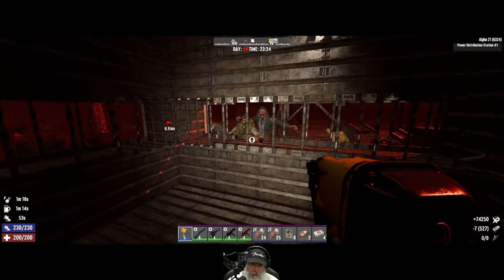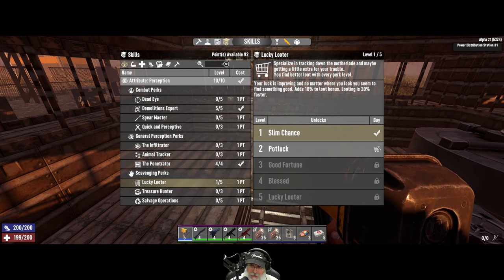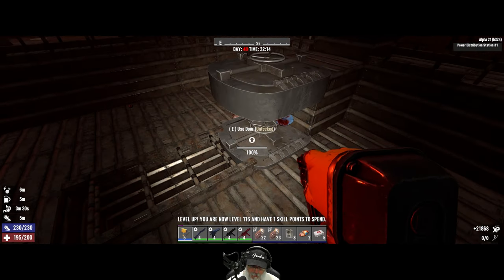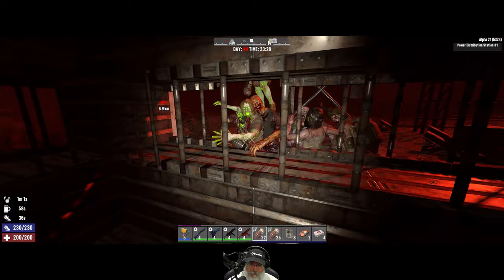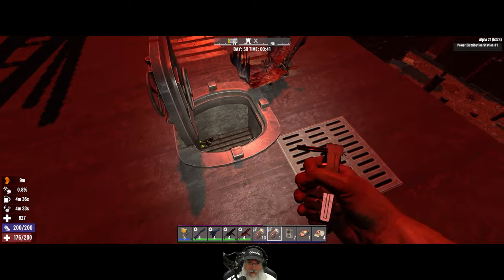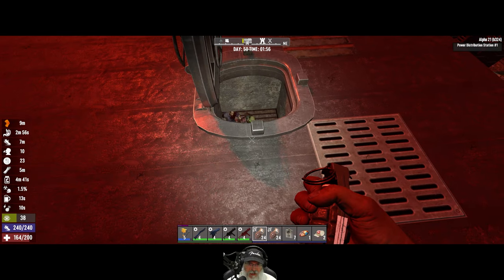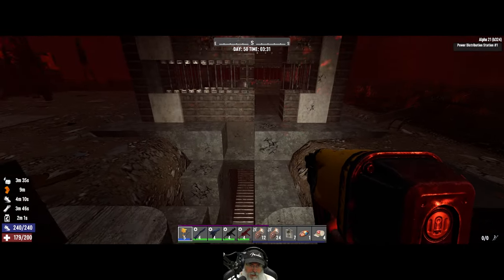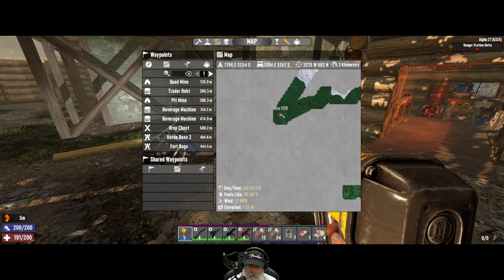7 Days to Die A21 Apocalypse Ranger | E46 Horde Night 49